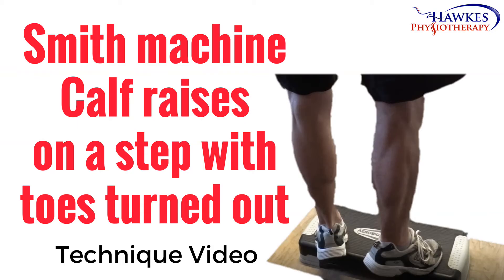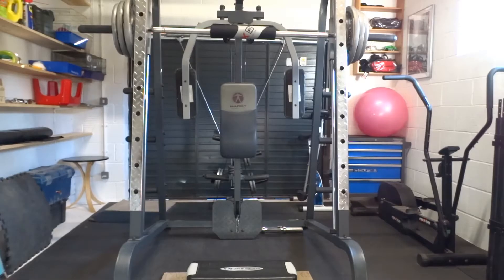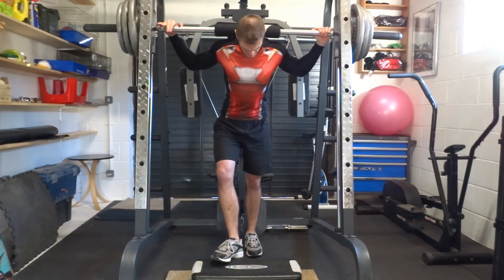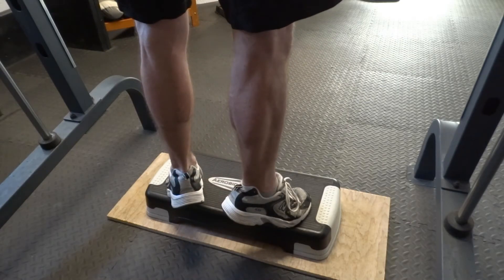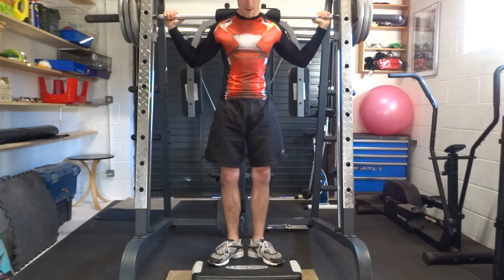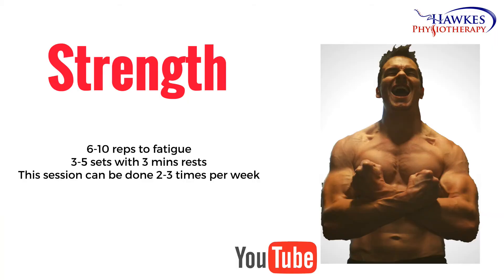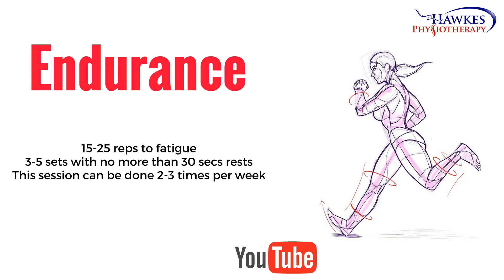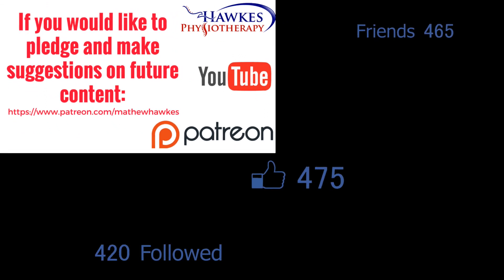Smith Machine Calf raises on a step with toes turned out: Technique Video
This video demonstrates the correct technique for Smith machine Calf raises on a step with toes turned out. This targets the inside of the calf more.